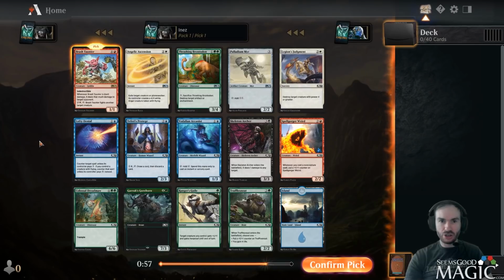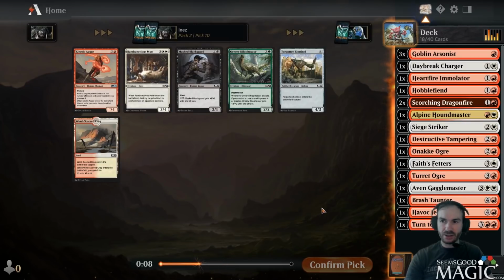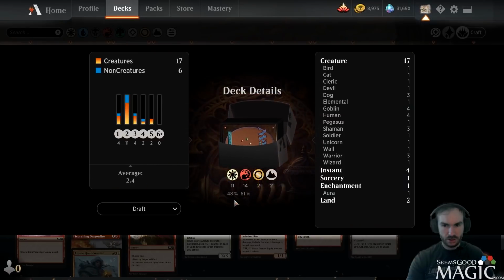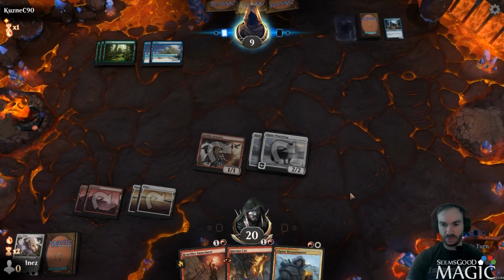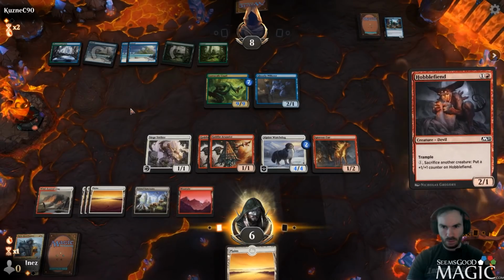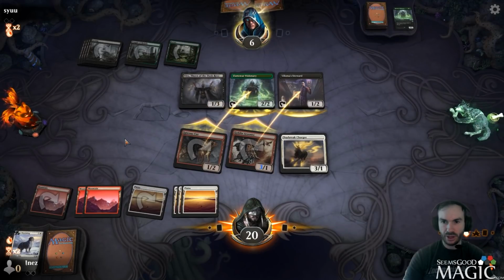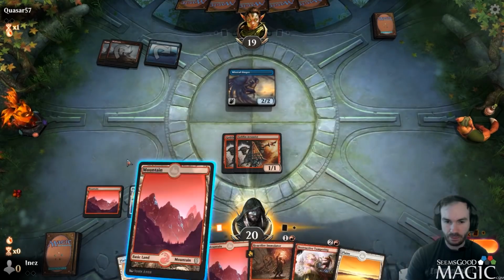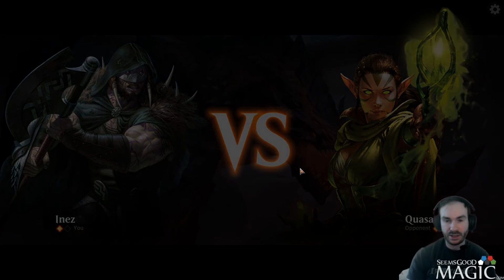Turn 'Em Sideways | M21 Draft #54